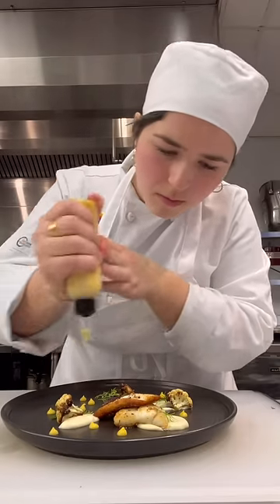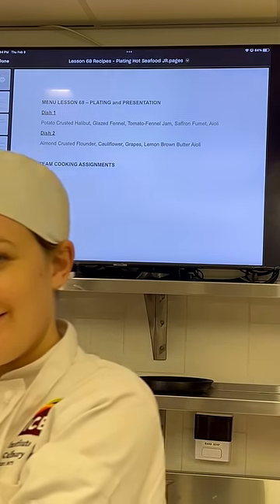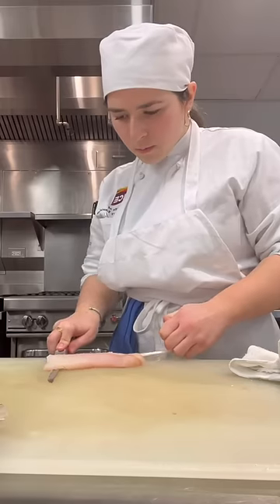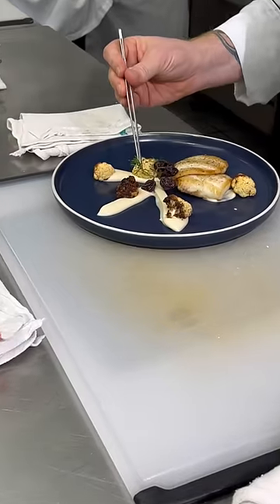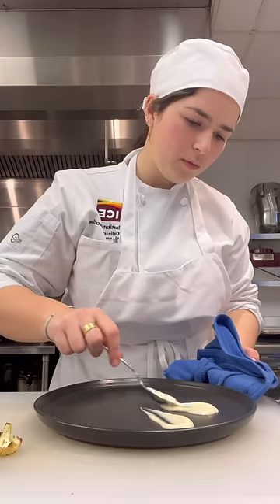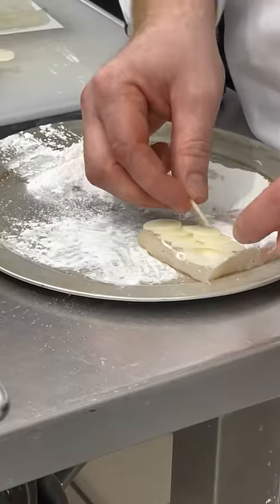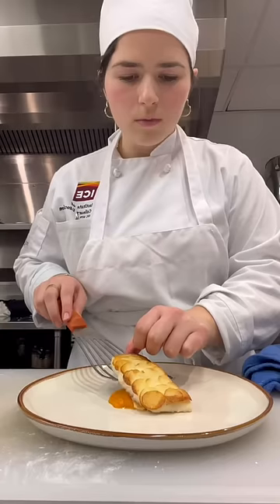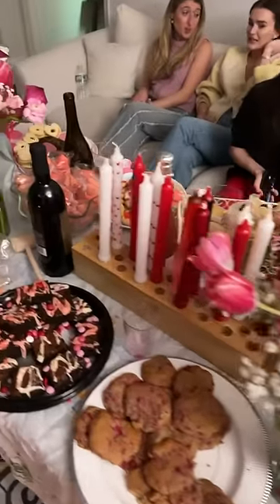Day 65 in the life of an NYC Culinary Student - Principles of Plating II